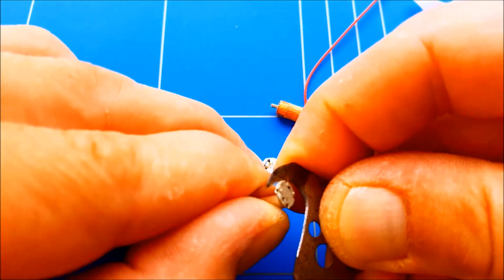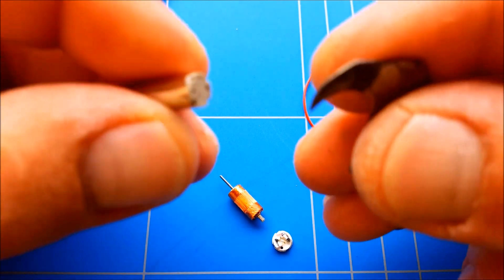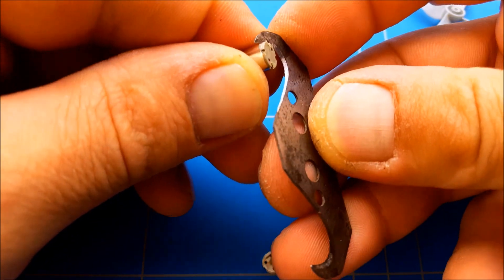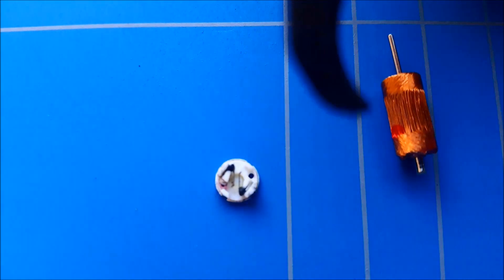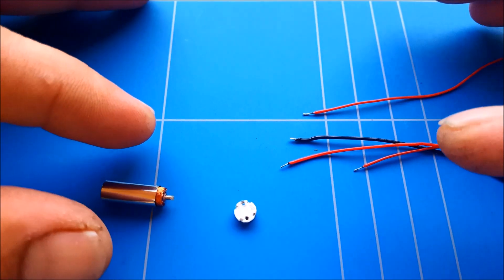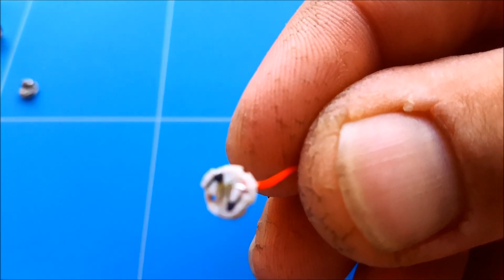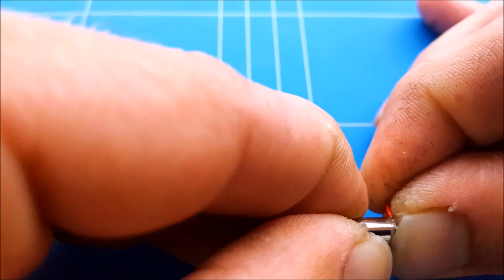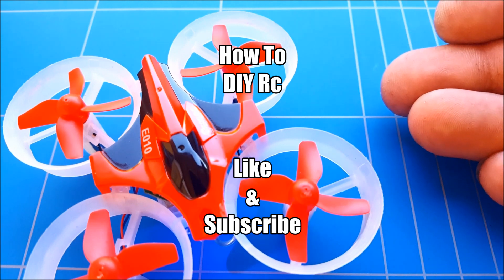Micro Brushed Motor Repair Full Disassembly and How To Fix Quadcopter Coreless Motors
There are 3ways to fix your micro brushed motor from your quadcopter and mini drone

if the first two methods didn't work for you this third and final way a full disassembly them into 3 parts the outside case with a magnet the copper motor and the cap holding the brushes

it's a micro job but having the correct tools make's it a lot easier
It all starts with carefully removing the cap from the outside case and the copper motor come's sliding out

You can check for color changes and burn spots and dirt falling inside the 7mm coreless micro motors cooling air vents
getting your motors stuck and making noise getting it overheat and stop the propellers from spinning

This was an another episode How To DIY Rc Wishing You Happy Flying

It just helps to pay for the channel bills...  Thank you for your support :D